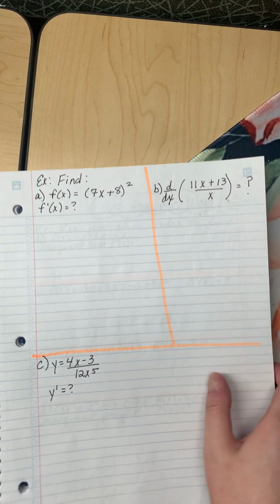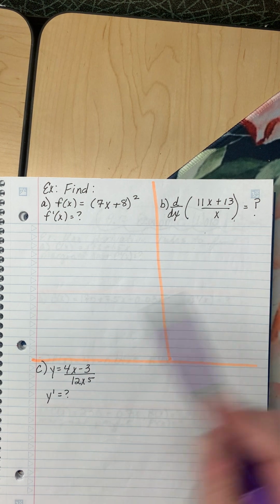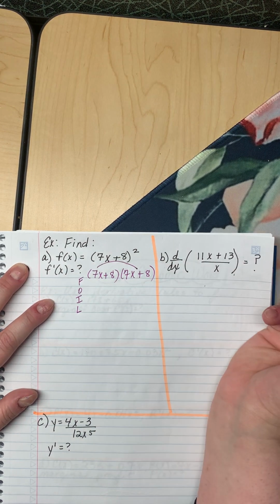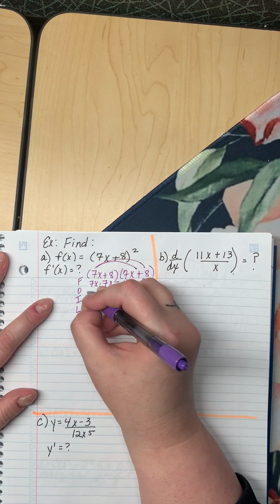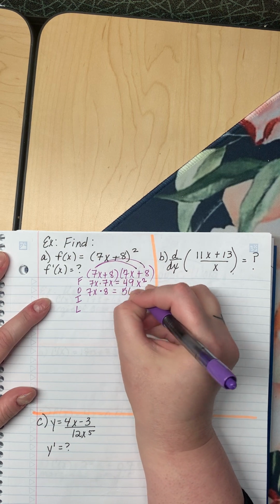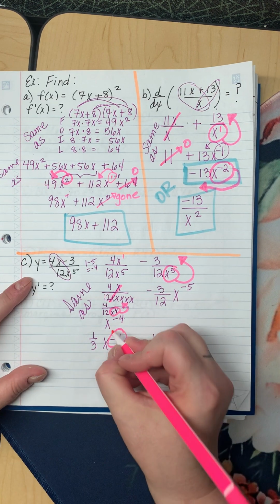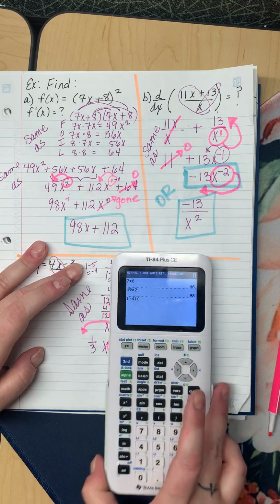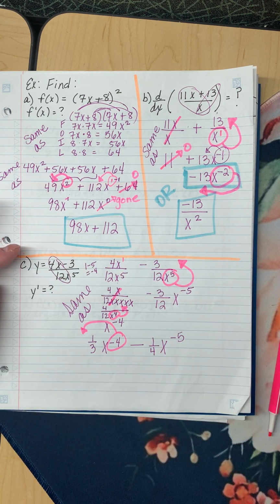9.5( last derivative problems where you must do old math first!)